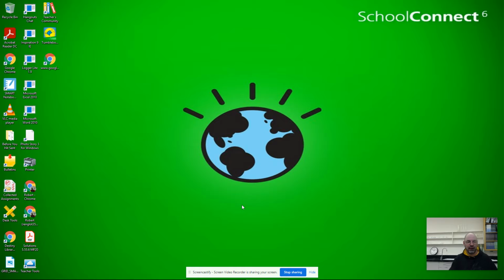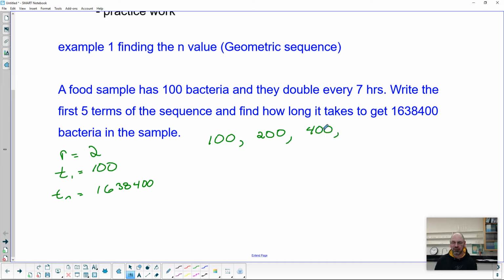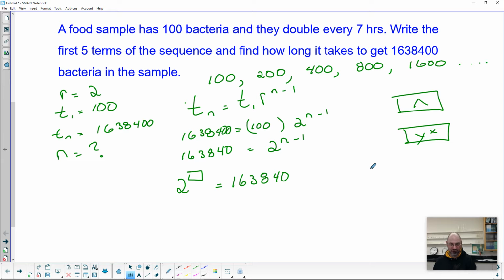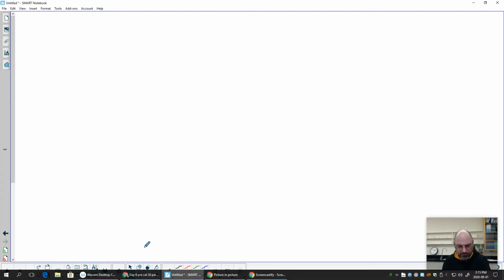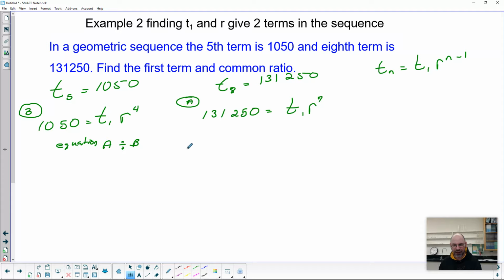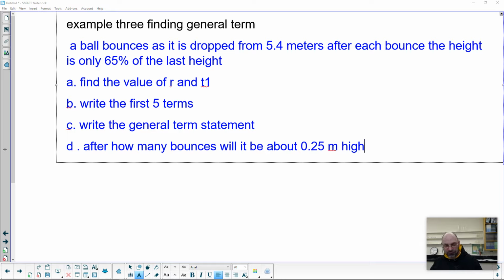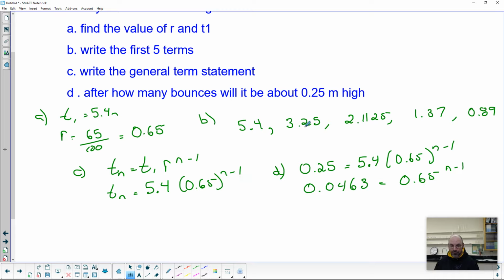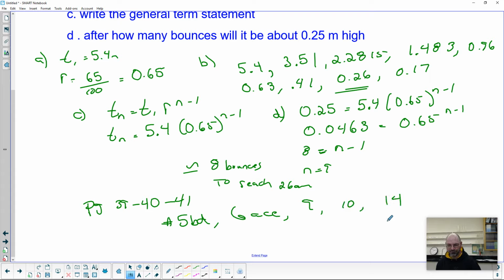Day 5 geometric sequence part 2 (series and sequence